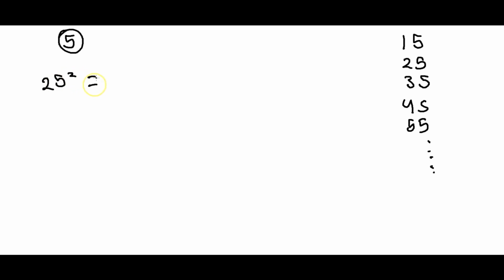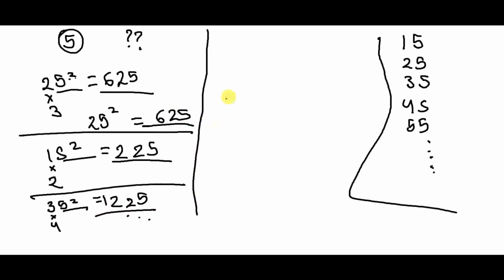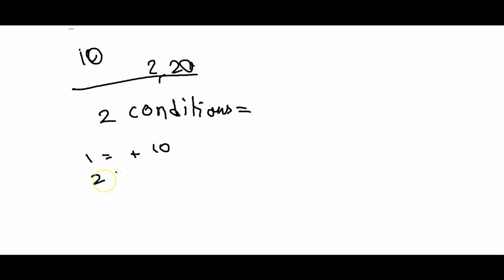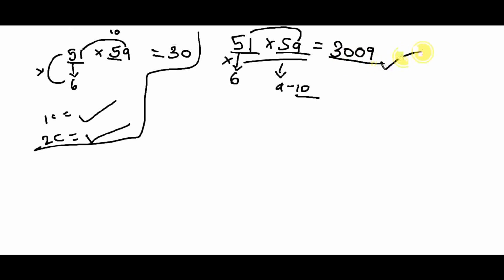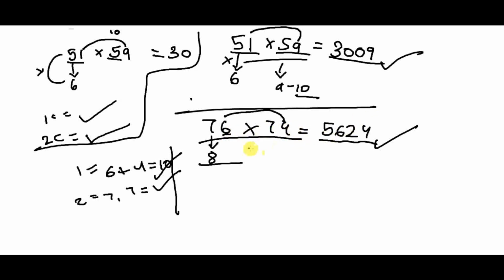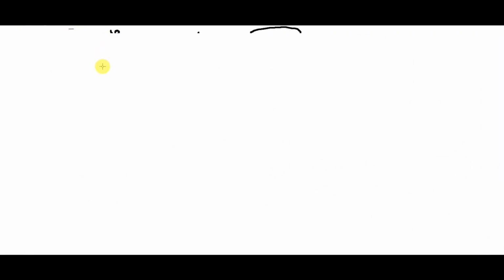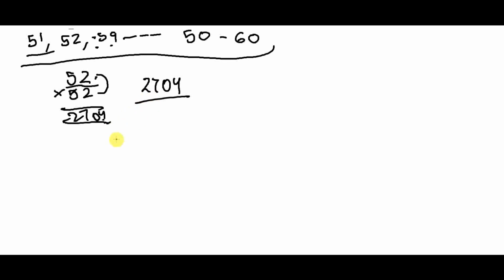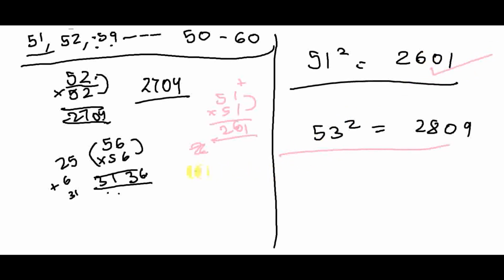Easy mathematics tricks